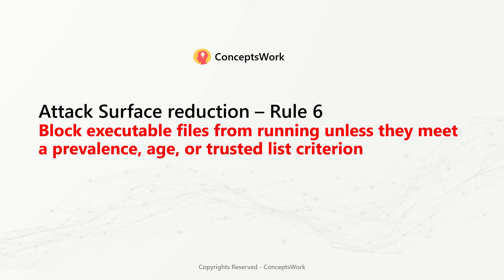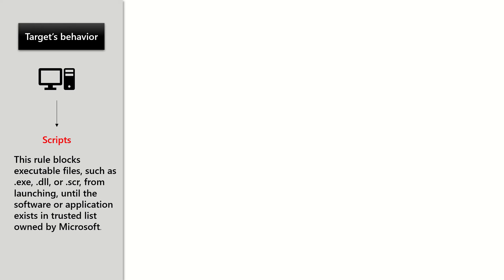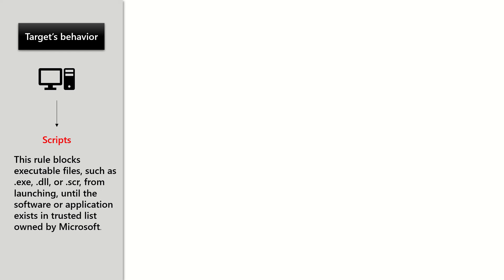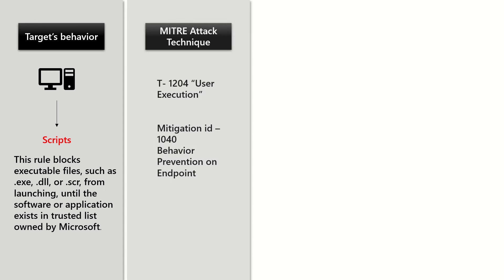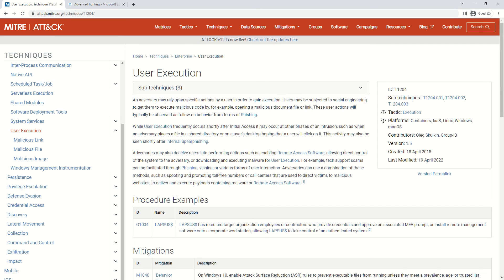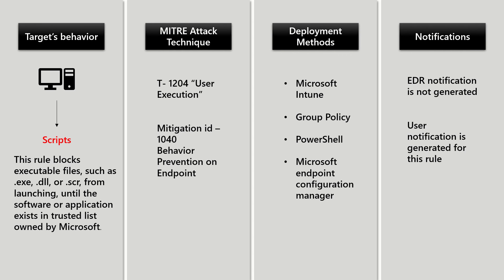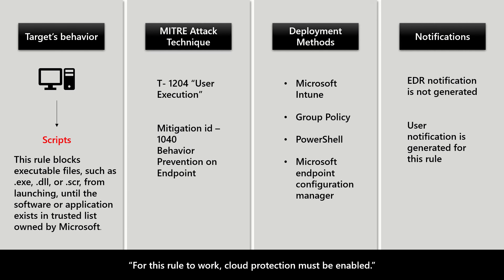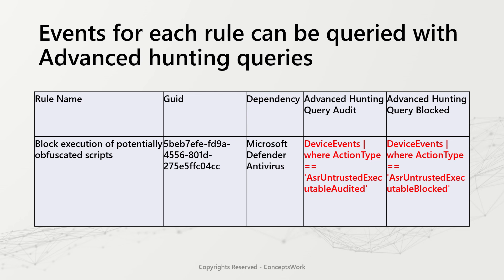Attack Surface Reduction|Rule-6|Block executable file from running unless they meet a prevalence,age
Attack Surface Reduction Rules | Rule 6 | Block executable files from running unless they meet a prevalence, age, or trusted list criterion
Microsoft Article -